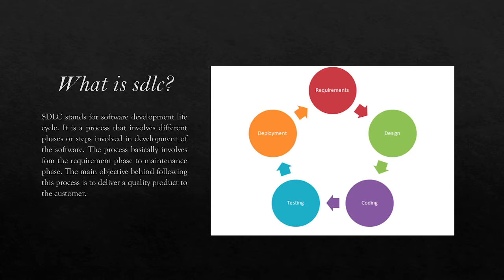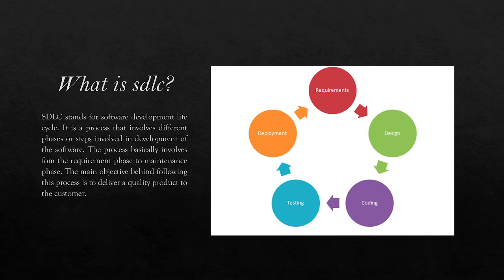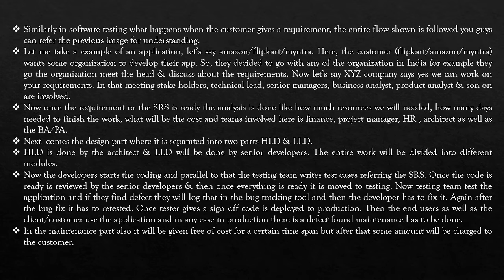Introduction to Manual Testing Session 2 (SDLC)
Introduction to SDLC & its flow!!